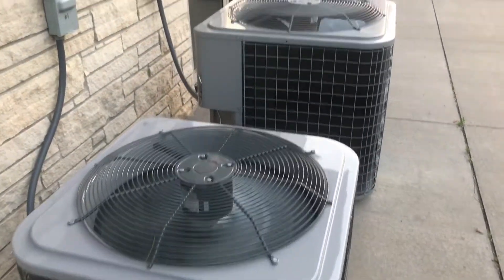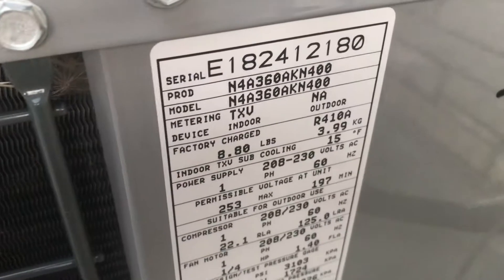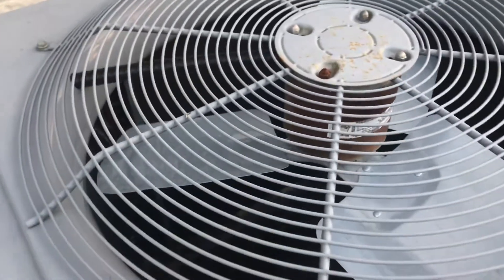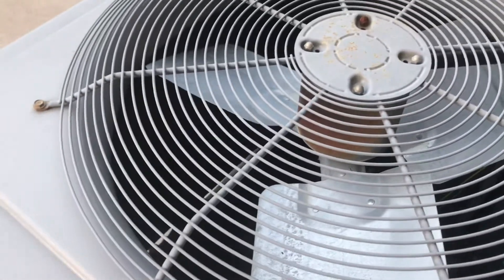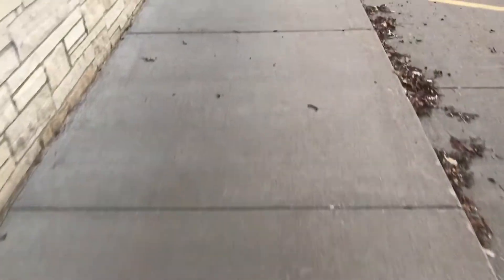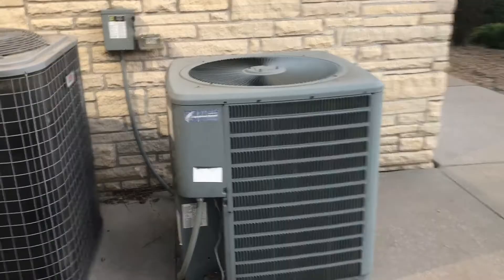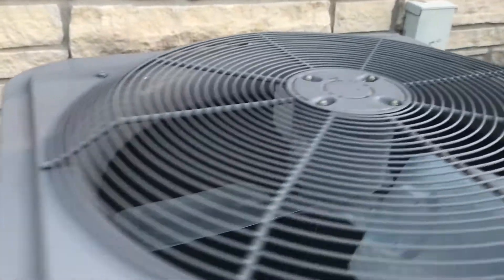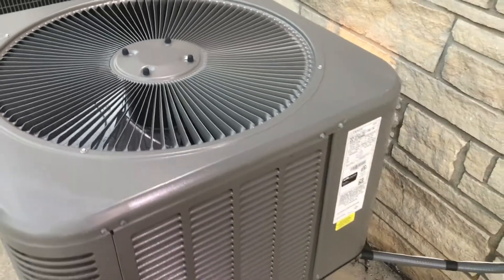An A/C heaven at a complex! (Revisited)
Enjoy! Recorded July 17, 2020.